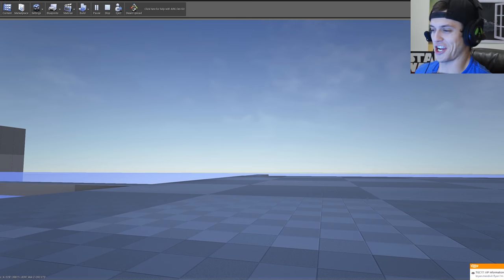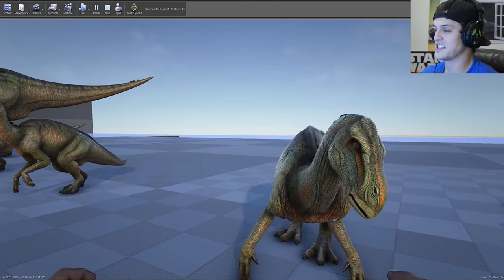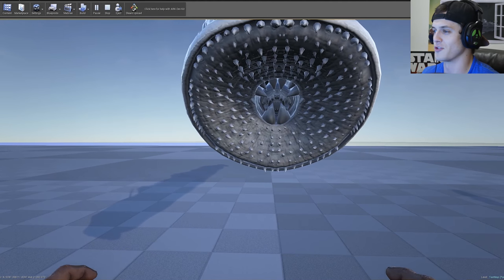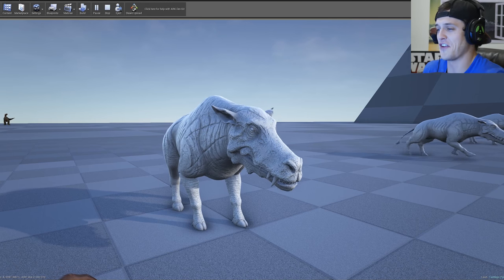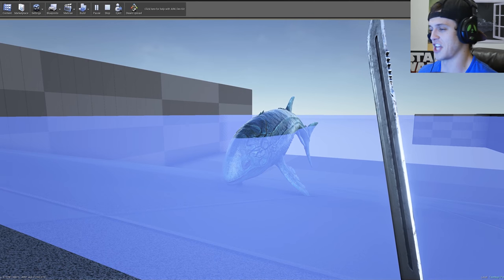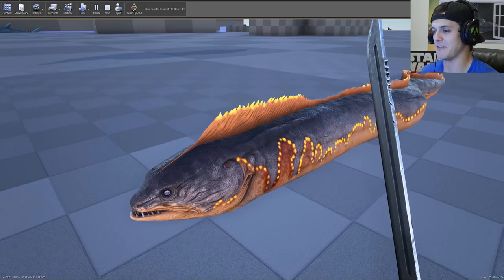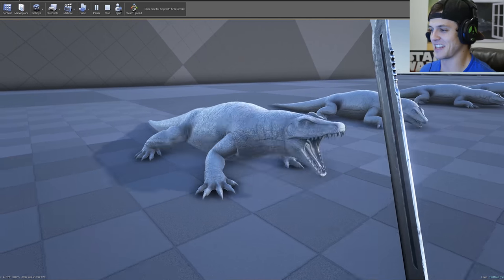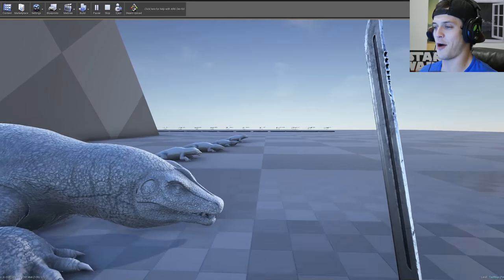Ark Survival Evolved - ELECTRIC EEL TAZES YOU TO SLEEP! EPIC EARLY ACCESS (Ark Dev Kit Gameplay)